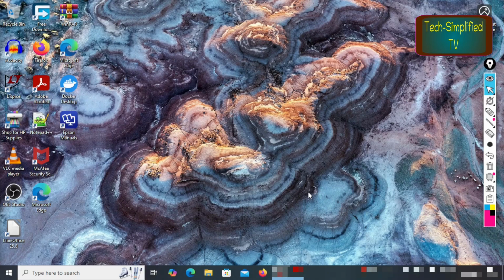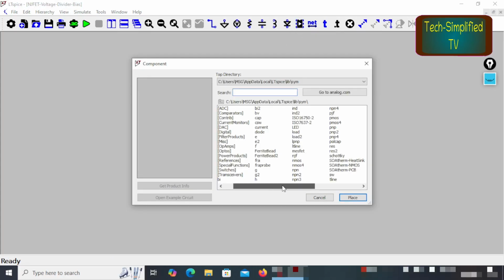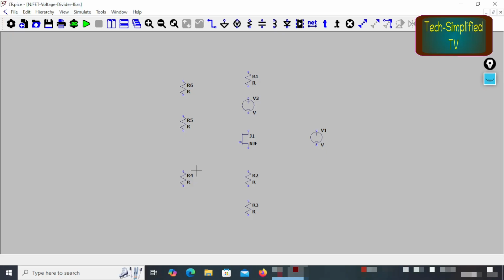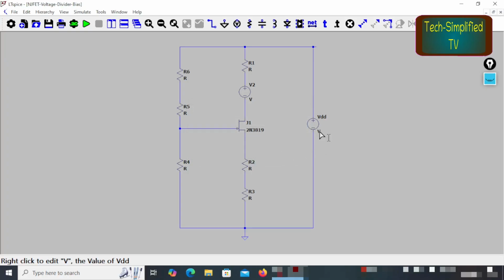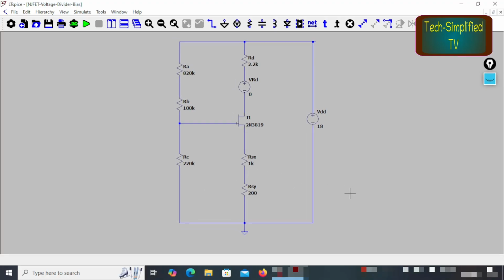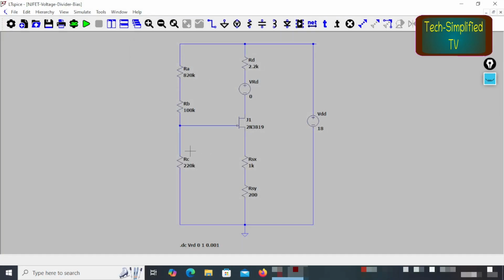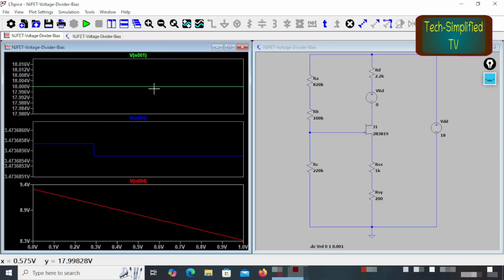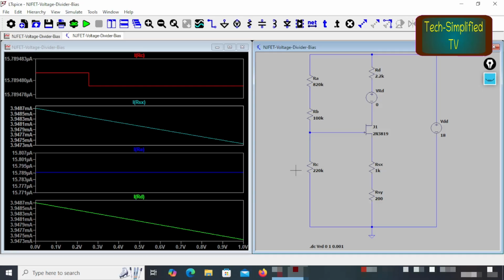NJFET Voltage Divider Bias Explained | LTSpice Analog Electronics Tutorial with Simulation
In this video, we explain the nJFET Voltage Divider Bias circuit step-by-step using a practical example. You will learn how a voltage divider network sets the gate bias, how drain and source resistors affect operating point, and how to check current through all resistors using circuit simulation.

This tutorial covers:
-Basics of JFET biasing
-Understanding the voltage divider bias method
-Role of R1, R2, R3, Rd, and Rs in stabilizing the operating point
-Example using 2N3819 JFET
-Setting up DC analysis / sweep in simulation tools
-Practical tips for students of Analog Electronics, VLSI, and Circuit Design

This video is useful for:
Electronics and ECE students, analog circuit beginners, and anyone preparing for semiconductor, analog electronics, or device modeling topics.

This Video also suggests:
JFET voltage divider bias explained step by step
how to design JFET voltage divider bias circuit for beginners
2N3819 JFET biasing example with calculation
JFET biasing methods tutorial for electronics students
how to set operating point in JFET using voltage divider bias
analog electronics JFET bias circuit solved example
JFET drain current calculation example step by step
voltage divider bias in FET with practical circuit explanation
JFET biasing tutorial for ECE students and beginners
how to simulate JFET bias circuit in DC sweep analysis
JFET amplifier biasing explained with resistor selection
practical JFET bias circuit design for lab experiments
understanding gate bias in JFET voltage divider method
analog circuit design tutorial JFET biasing basics
how voltage divider stabilizes JFET operating point
JFET biasing example with simulation and calculations
easy explanation of JFET voltage divider bias network
step by step JFET bias design for engineering students
semiconductor devices tutorial JFET biasing fundamentals
JFET voltage divider bias tutorial TechSimplifiedTV